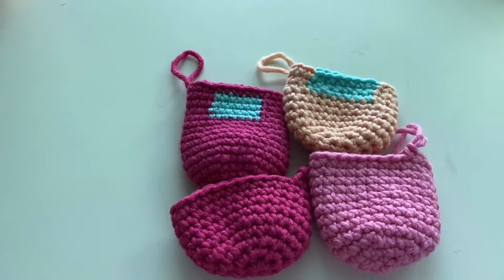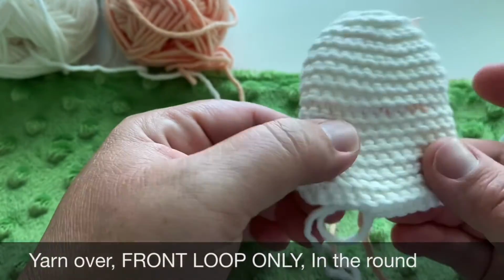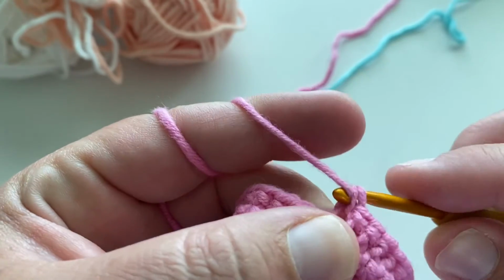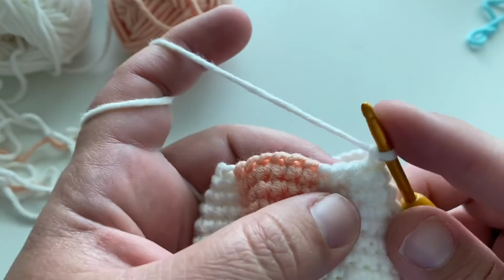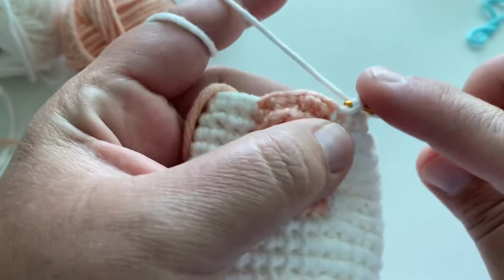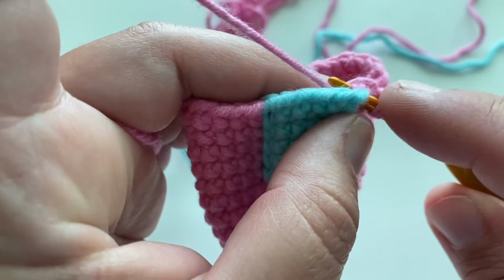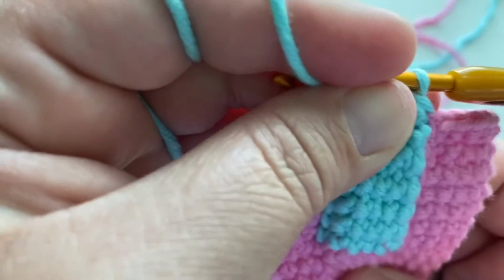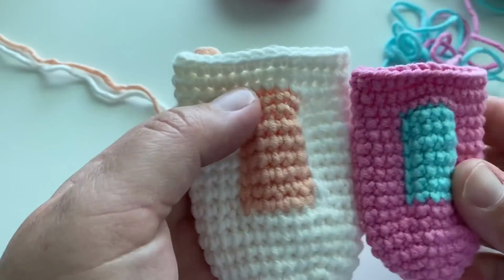How to keep stitches from slanting PLUS! Bonus NEW color change technique!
Have you ever noticed that when you crochet Amigurumi, your stitches will slant to the right (or left if left handed)? In this tutorial, I will show you how to create a stitch that is “stacked” on top of each other in each row and will not slant in any direction. Also, I’ve included a NEW way to change color based off of this “stacked stitch” approach. If you’d like more tips on several different ways to change color, check out my tutorial

11:15 Demo 1 using Yarn Under technique
14:20 Demo 2 using Yarn Over technique
17:05 NEW Color Changing Technique Yarn Over
29:30 NEW Color Changing Technique Yarn Under